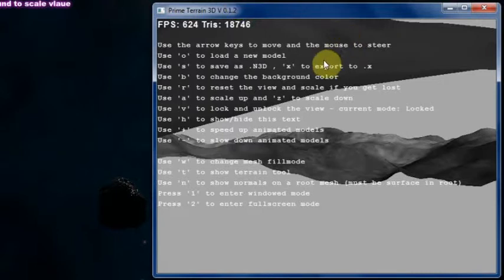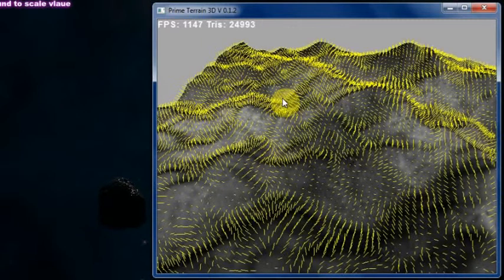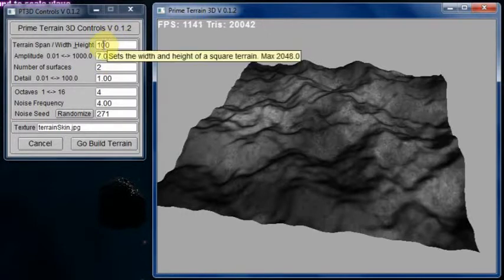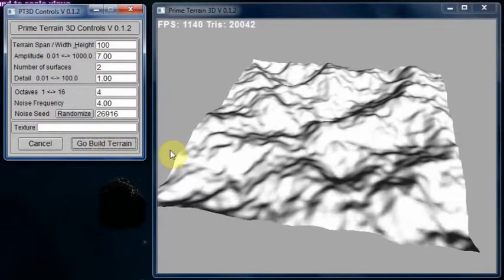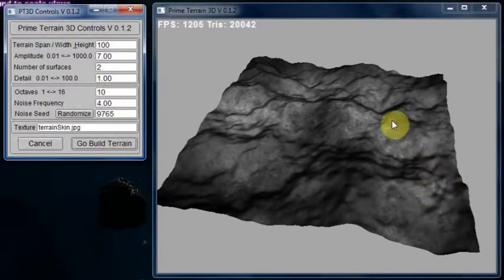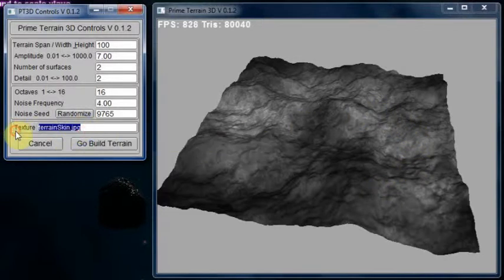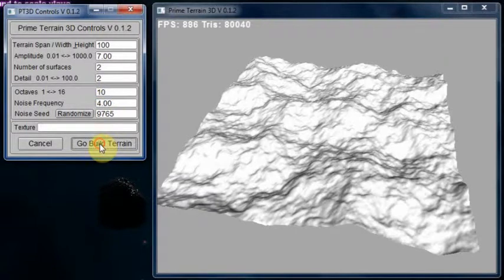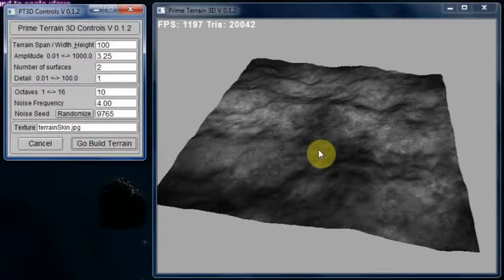PT3D , procedural terrain generator tool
procedural terrain generator tool over view